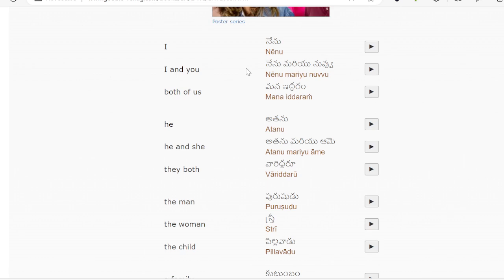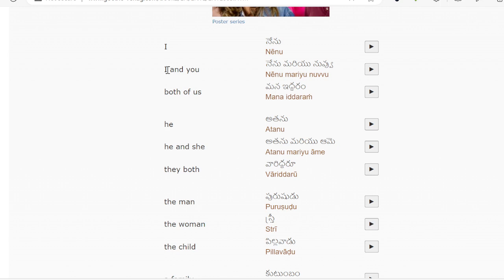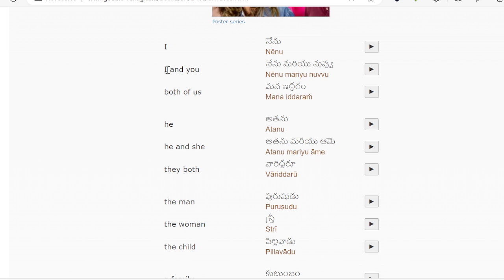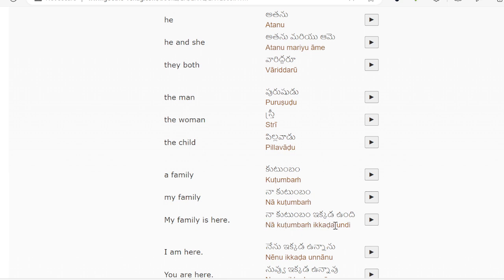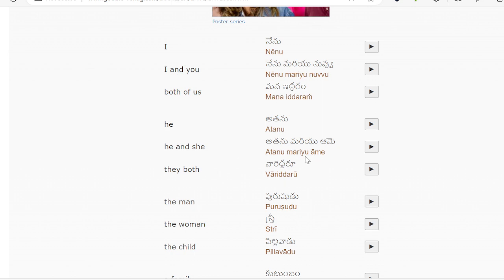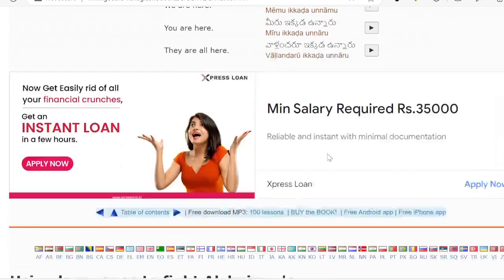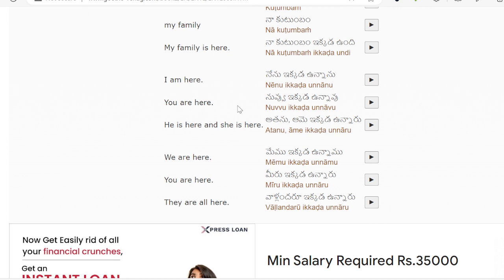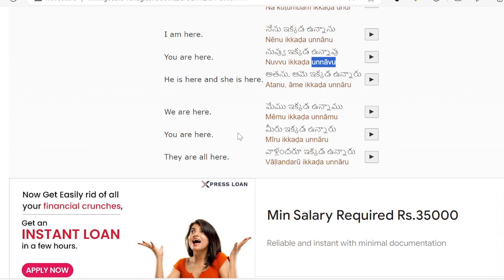Telgu learning Day 1